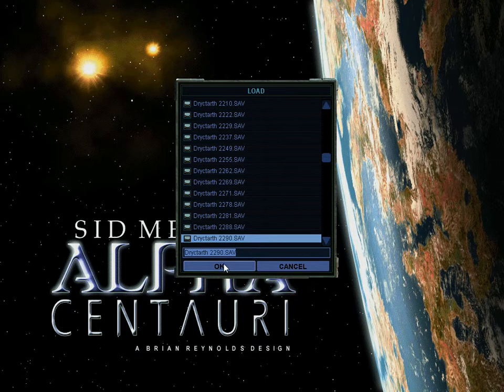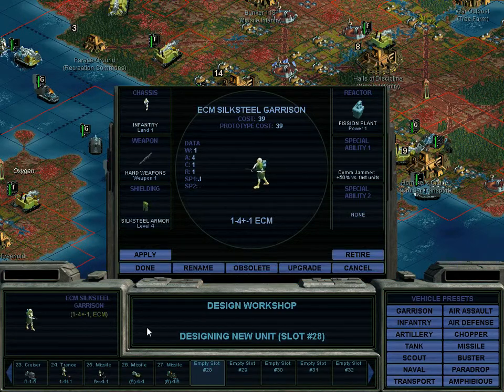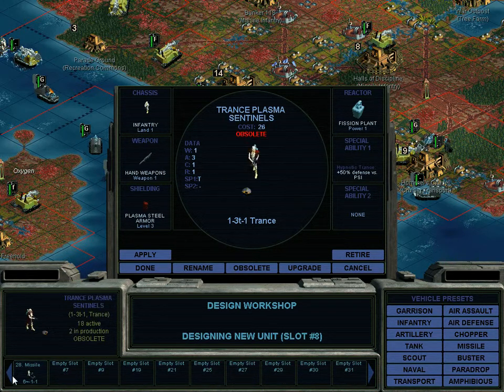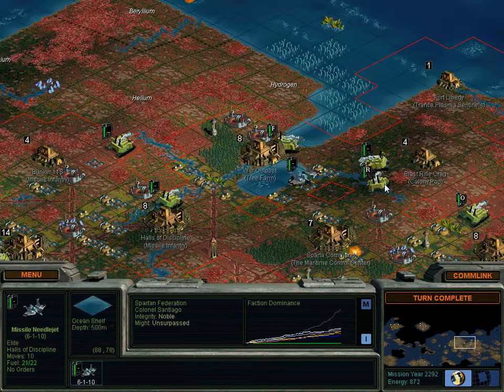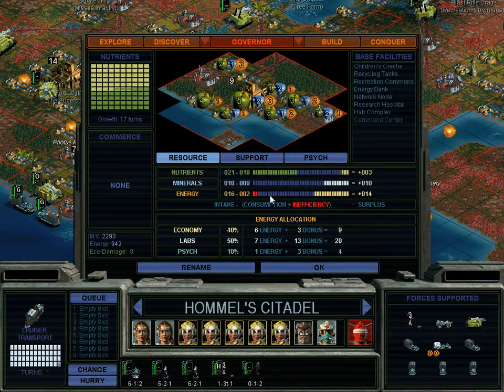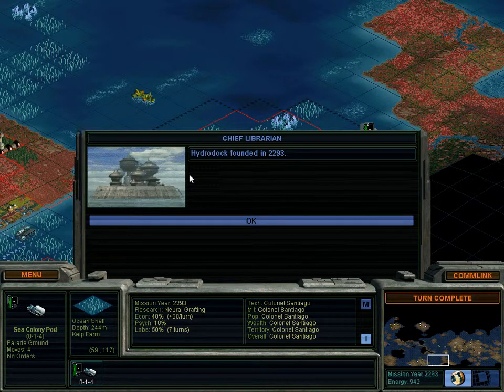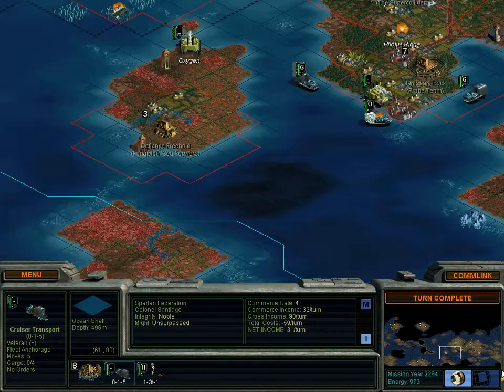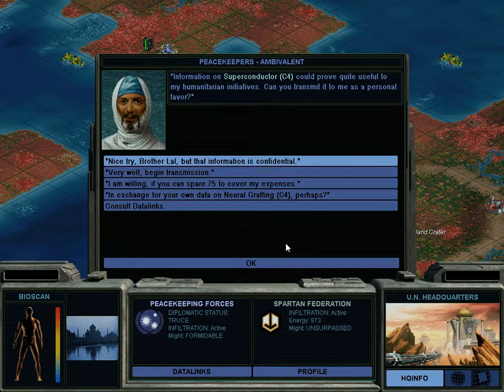Alpha Centauri 22: Moar Beaurocracy!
Today I build the base to end all bases (not really) and we get cruisers and silksteel armor (yay!) and Lal gets pissy at us making it all the more important that we built that final base which just caused us to go into Super-Paperwork-Mode!